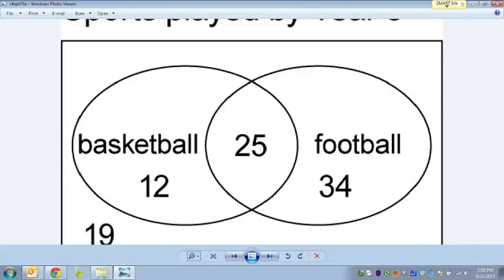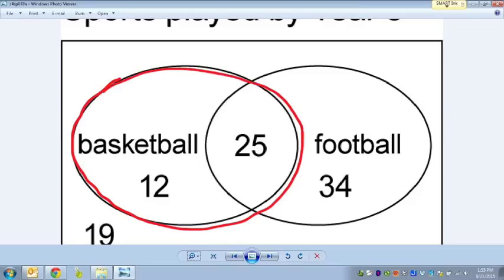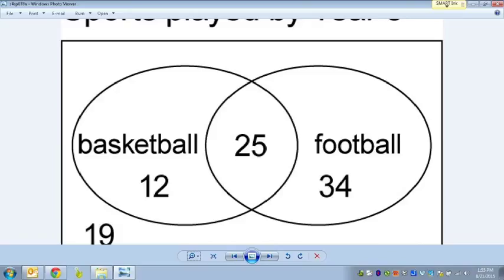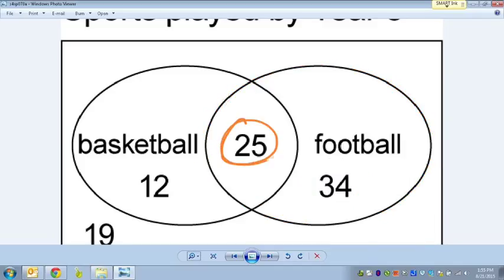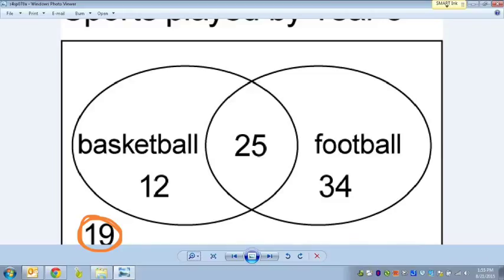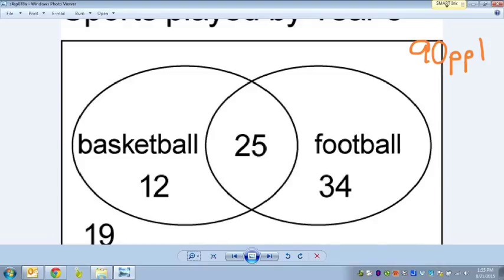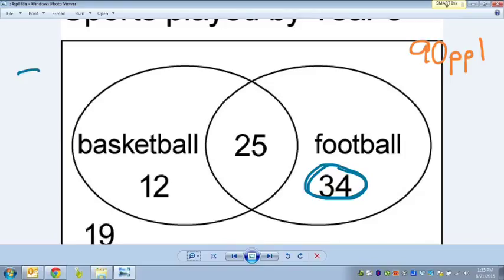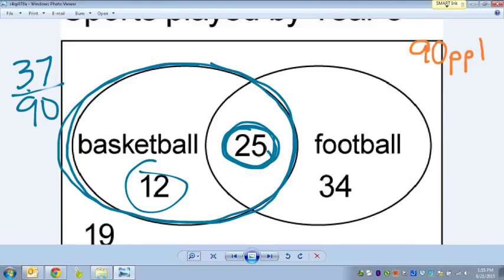Common Core Math: How to Use Venn Diagrams with Probability